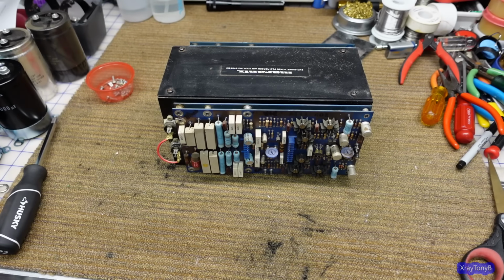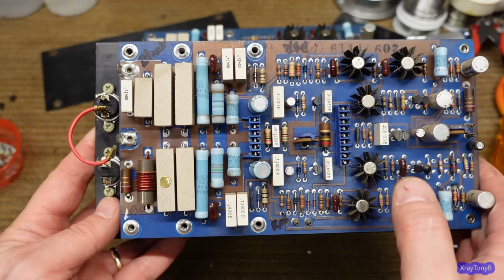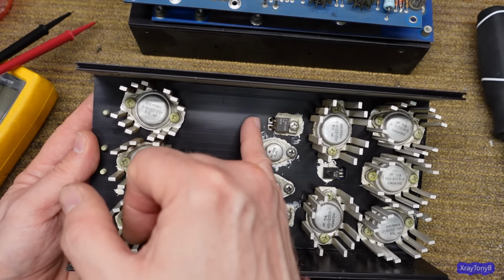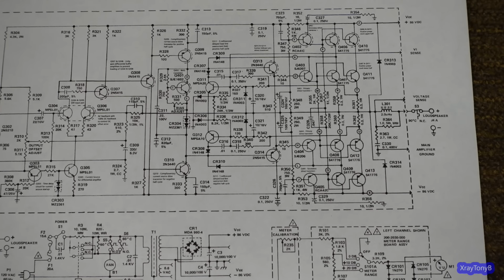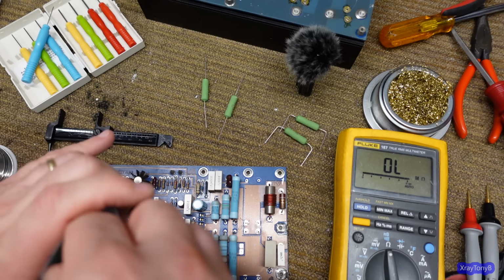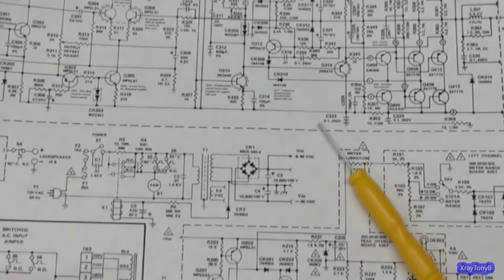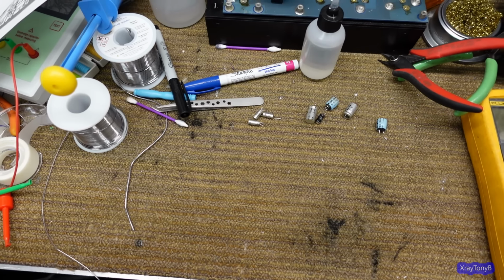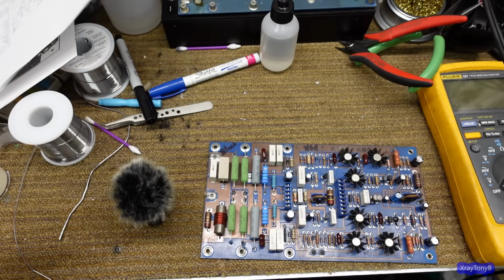/Marantz 510 M Amplifier Restoration - Part 2